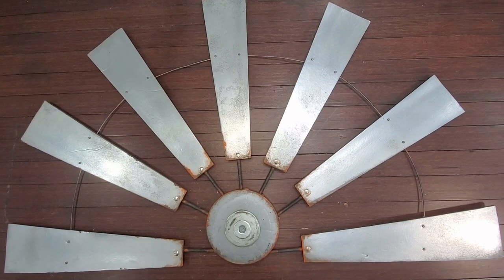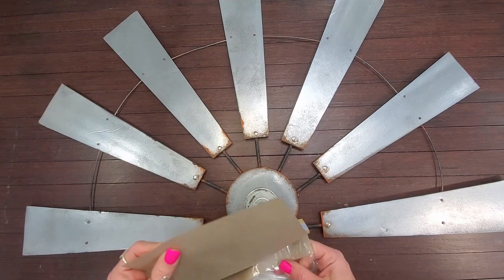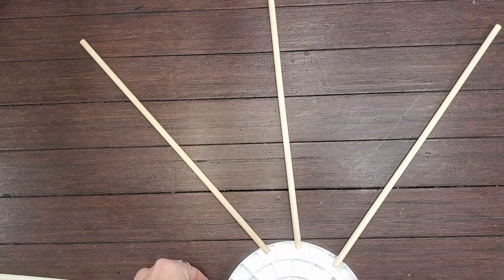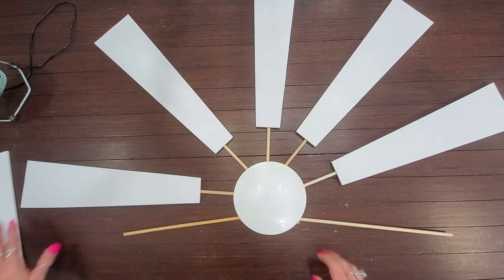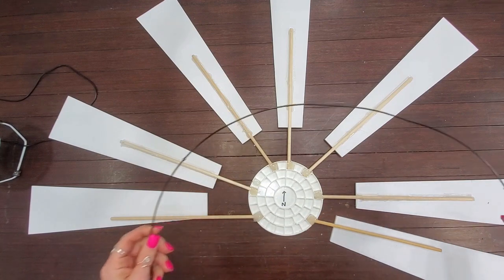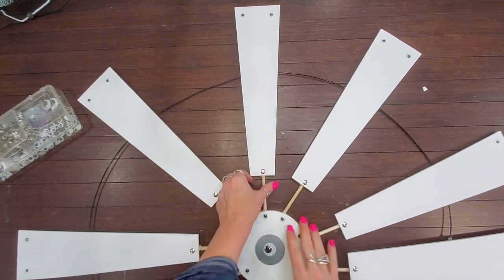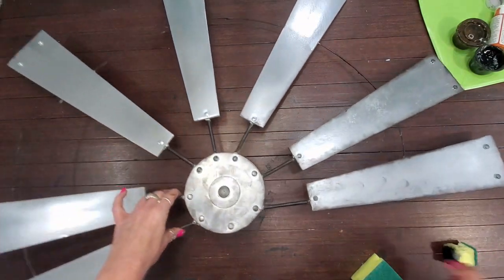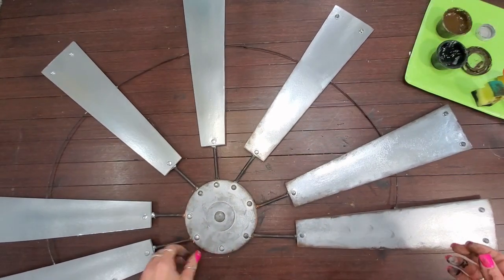Faux rust Half windmill tutorial as requested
This tutorial will show how to create a half windmill out of Readi-board foam core from Dollar Tree and Waverly and Plaid paints from Wal-mart.